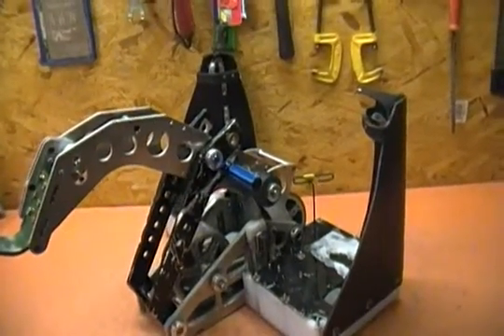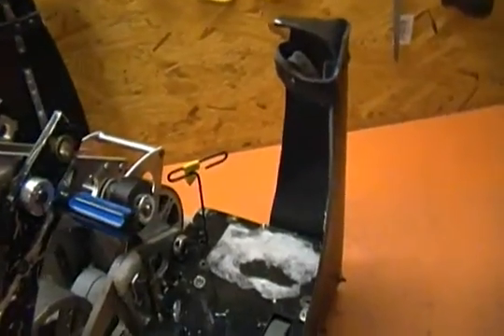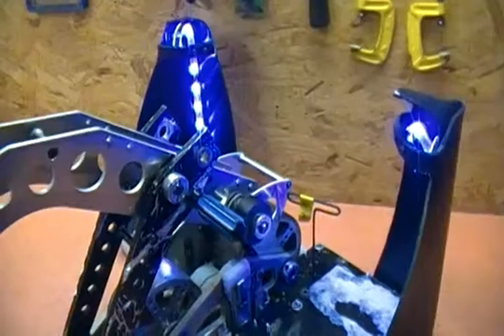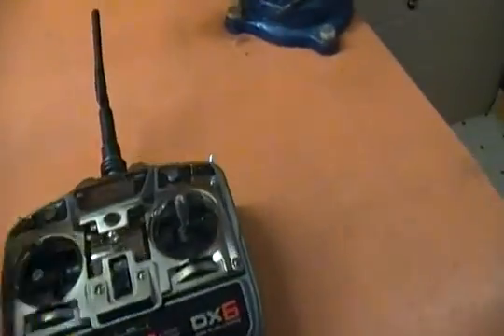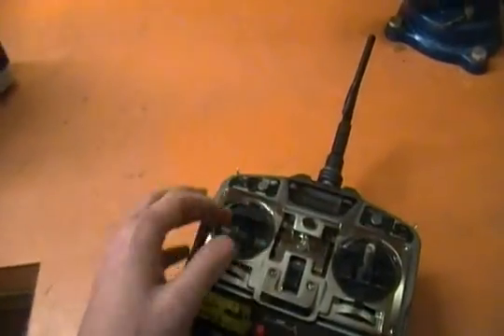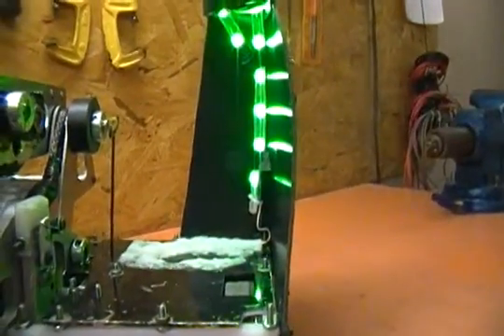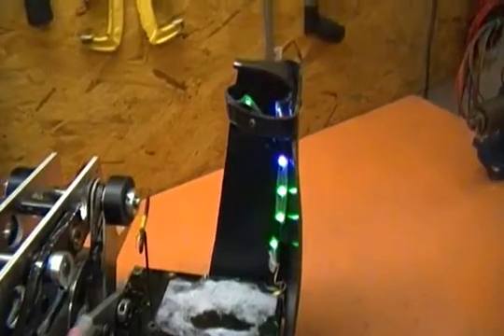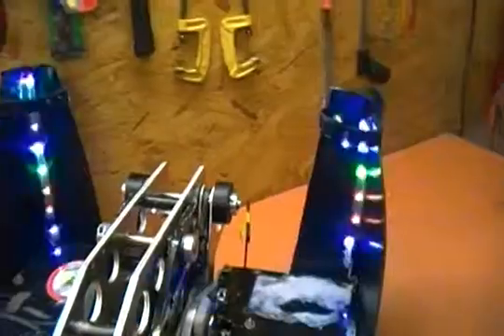magneato LED walkthrough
A video I made about the onboard sensing and timing features I added to Magneato to make it easier to test in the pits.